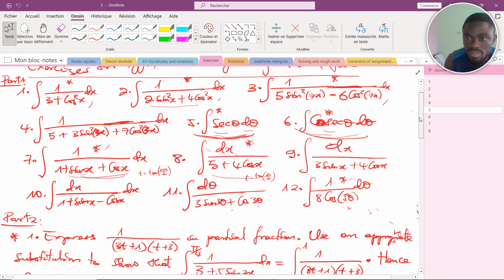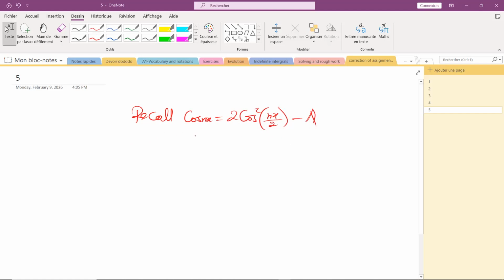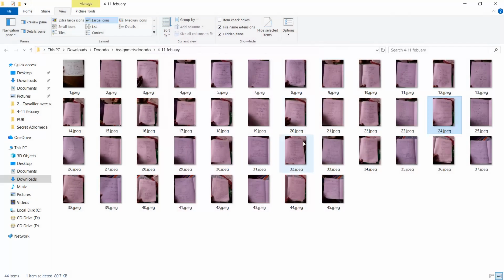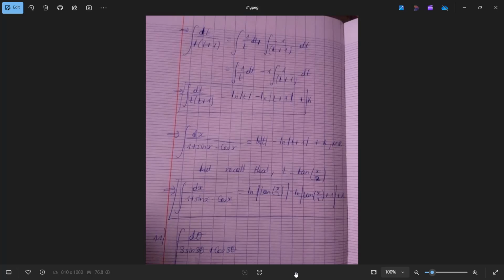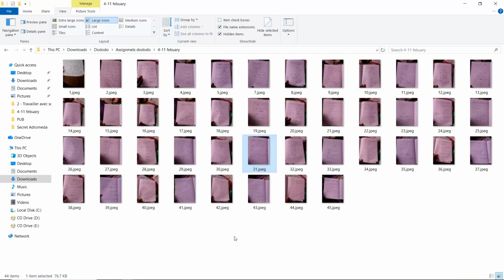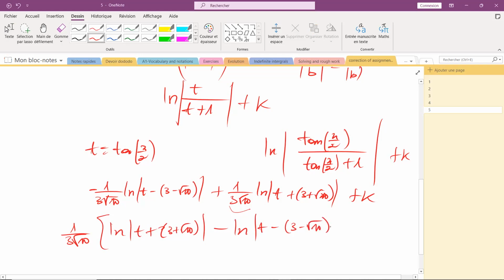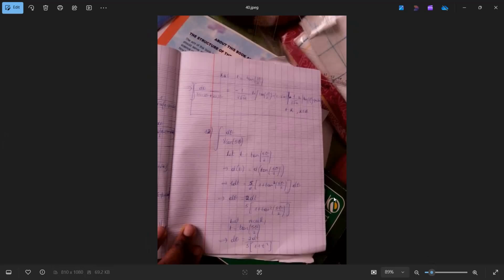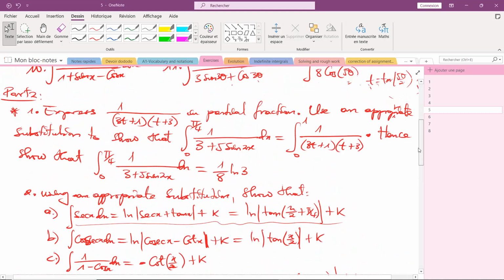2.40 Indefinite Intergrals 40 correction of assignments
Intergration